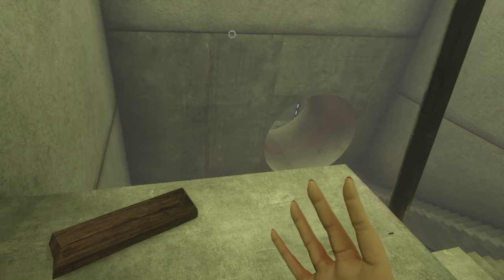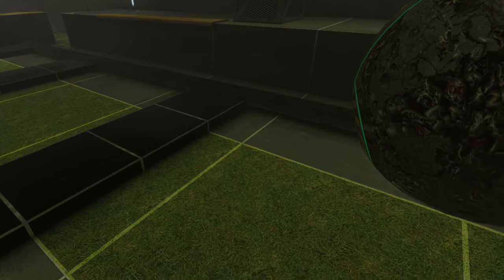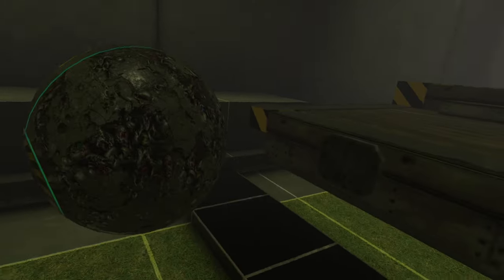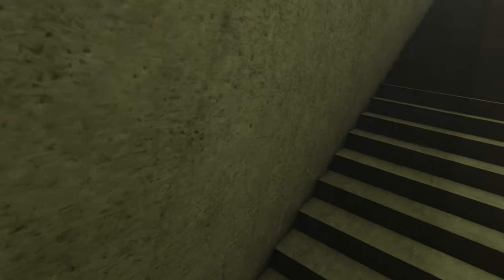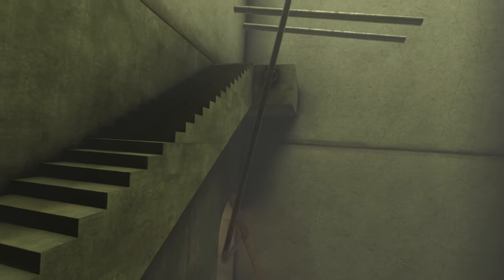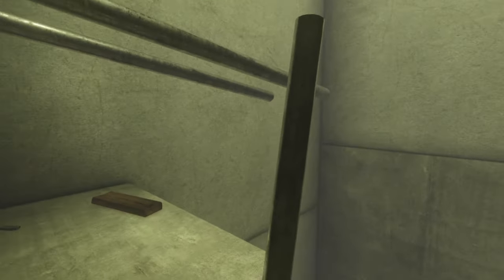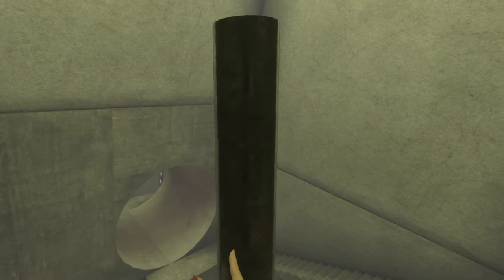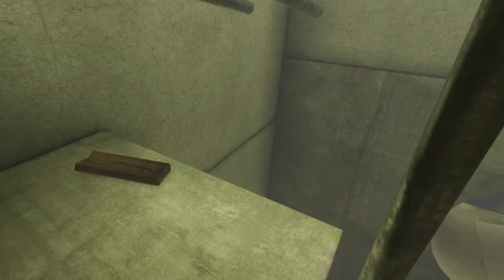BONELAB - 100KG Ball Cargo Train Puzzle Solution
How I solved the puzzle in BONELAB,  in the area where there is a 100KG ball and a cargo train with a sign say "[RIG] Manager". How to get up and exist the level.  There might be other ways to solve it but it's a sandbox game, so there might be various solutions.